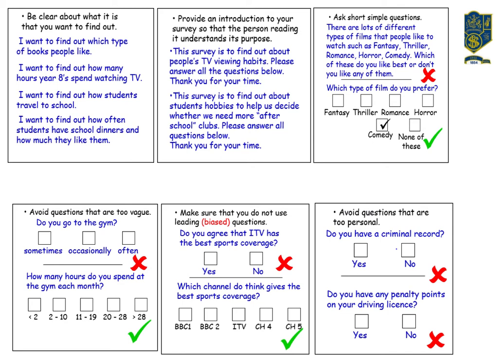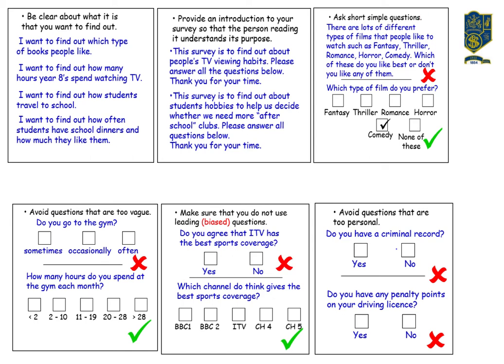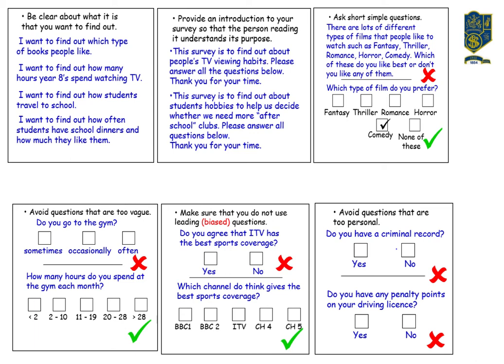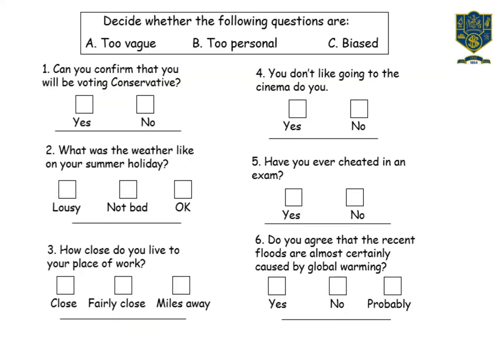M4 7.9 Questionnaires